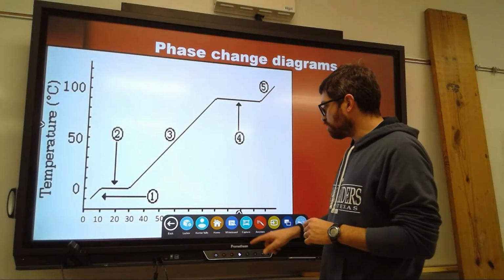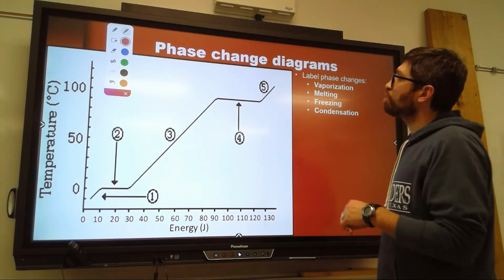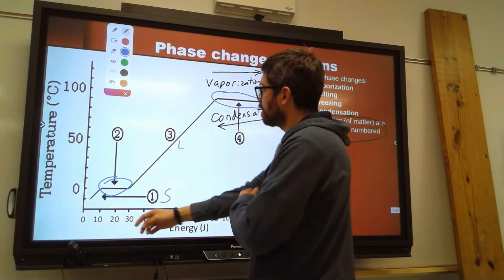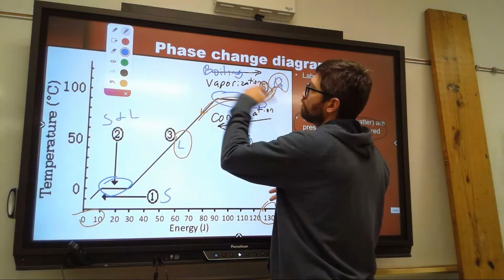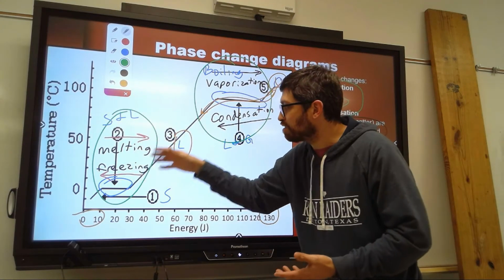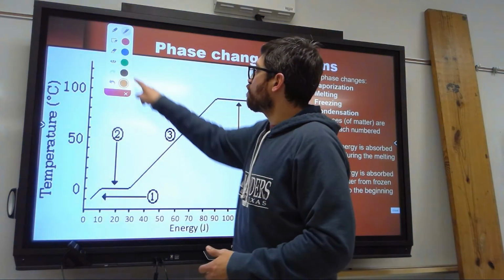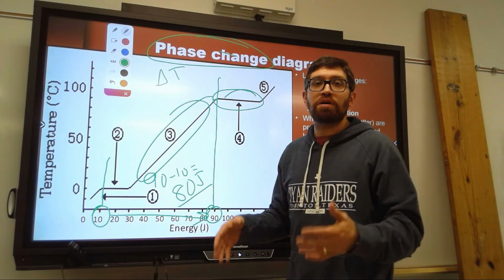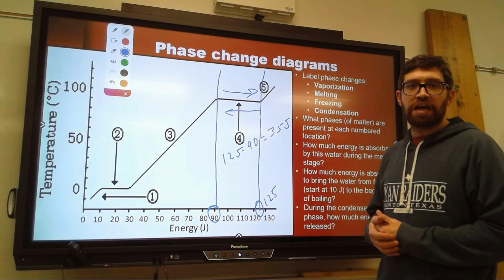Phase Change Diagrams